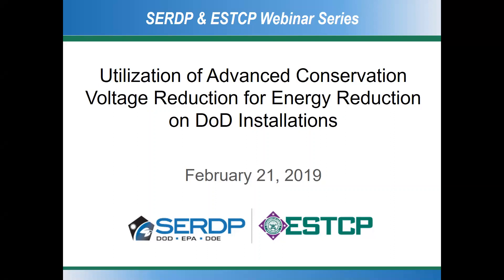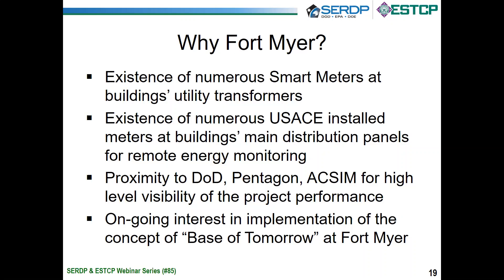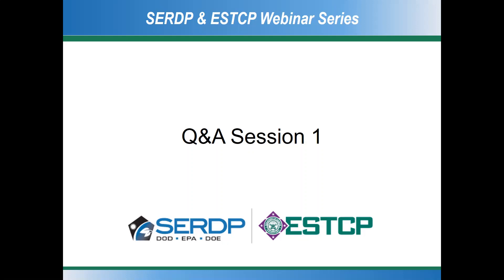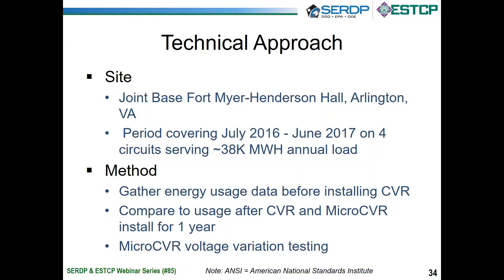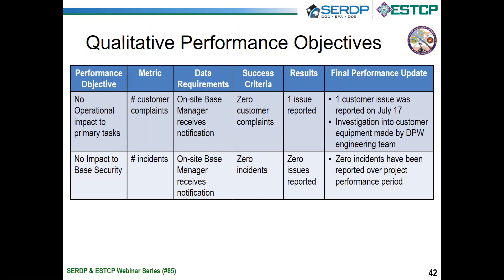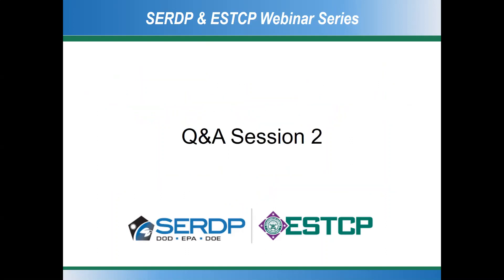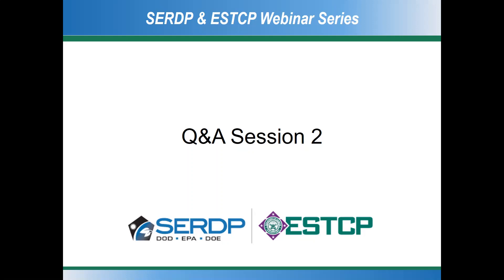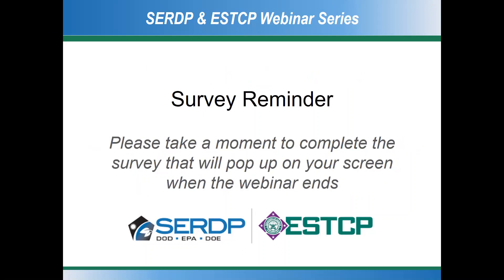Utilization of Advanced Conservation Voltage Reduction for Energy Reduction on DoD Installations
Webinar #85 (02/21/2019)
Dr. Cyrus Jabbari, Joint Base Myer-Henderson Hall
Mr. Bruce Ensley, Dominion Voltage, Inc.